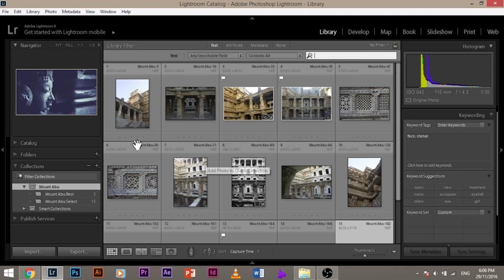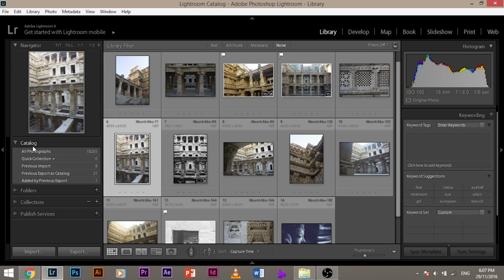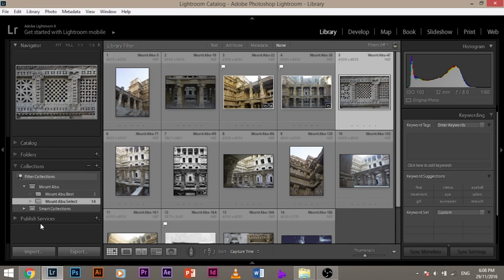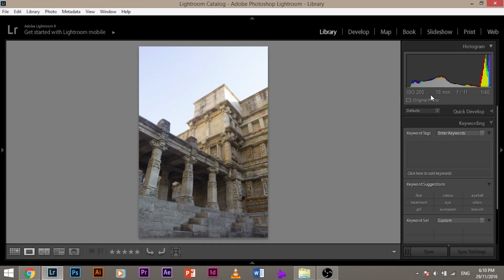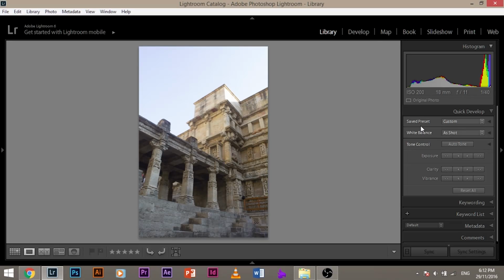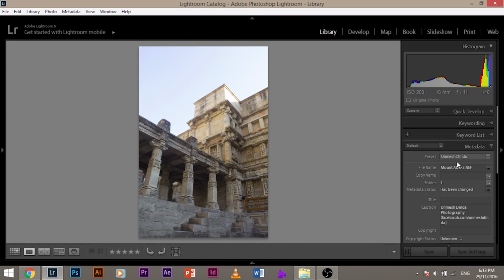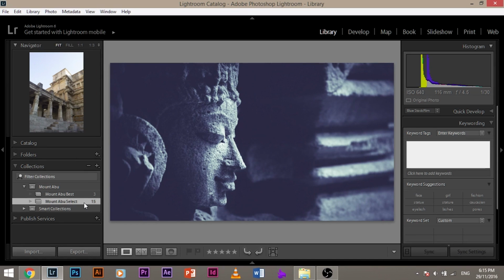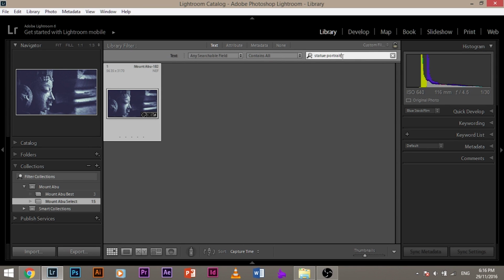Lightroom Keywords Explained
Just like hashtags for social media, keywords help you look for your image in Lightroom. Keywording in Lightroom makes it easy for you to keep your images organized and find the right one out of thousands of images in your Lightroom catalog.

In this video, besides keywording, we'll also look into what you can do when something goes wrong with your collections which was also discussed in the previous video. We'll learn what actions you need to take when you accidentally delete or remove photos from Lightroom collections.

Suppose, you are looking for a head shot of a statue, like the one in the thumbnail, and your Lightroom catalog has thousands of images. How will you search it? That's where keywording comes into play. If you select the image and tag or keyword that as, say: statue, portrait, face etc. The next time you use the find/search option in lightroom and type statue, all the pictures that you had keyworded as statue will appear. But, if you type 'face' or 'portrait' along with statue. That particular image will pop up.

If you think keywording will take a lot of time, don't you worry. You don't need to keyword all your images. You just need to keyword your best shots, the shots that you care about. We learnt how to keep all your best shots in one place in the previous video.

Creating collections in itself is a great way to keep your images organized, and keywording takes it to a whole another level.